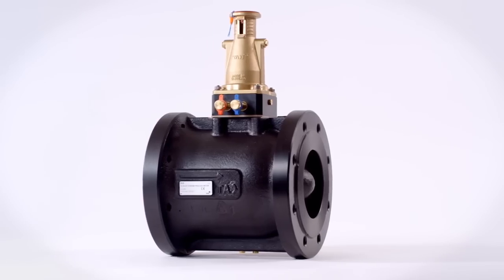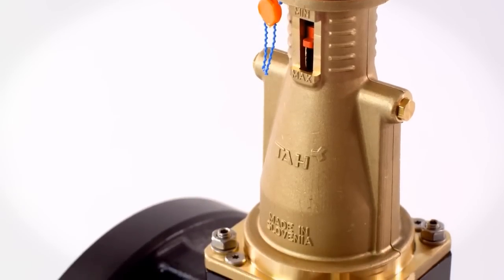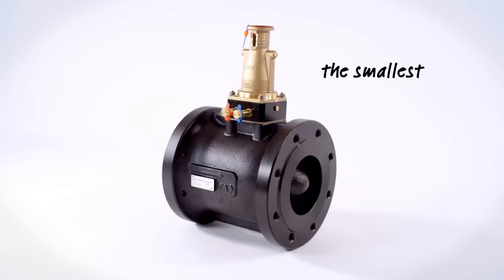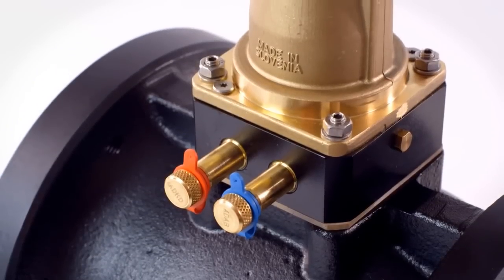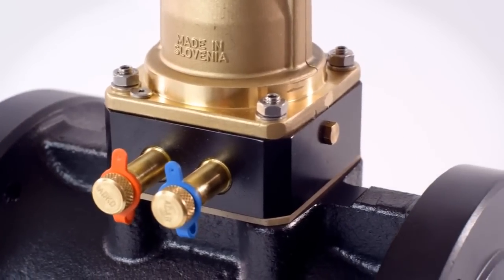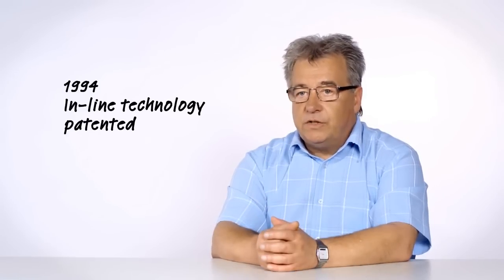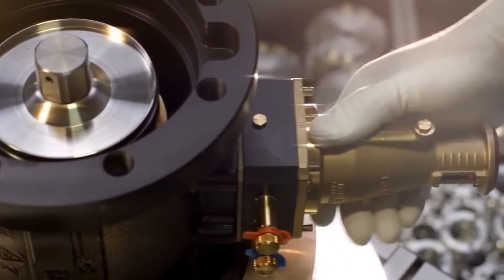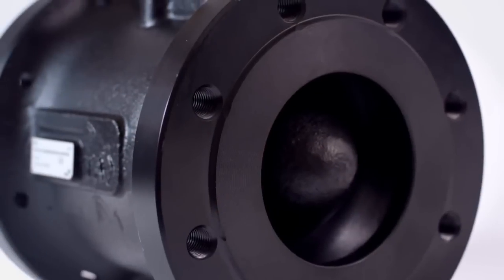Introducing TA-PILOT-R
The TA-PILOT-R is a high performing in-line differential pressure controller operated by Pilot technology. It is designed to keep a stable differential pressure over the load. With unrivaled accuracy, TA-PILOT-R assists in delivering accurate and stable conditions to provide superior control valve authority for modulating control valves, additionally it can limit noise and simplify the balancing procedure. TA-PILOT-R is a differential pressure controller for use in return pipes. Measuring points enable pressure measurements for diagnostics.